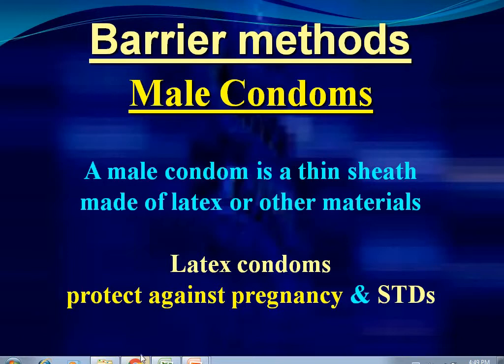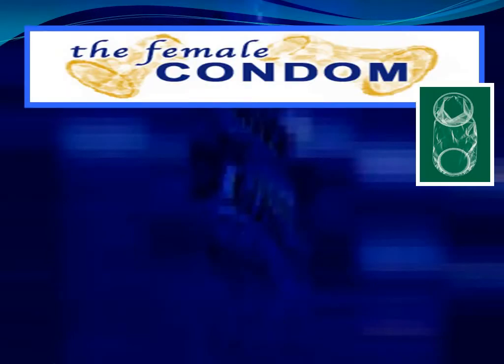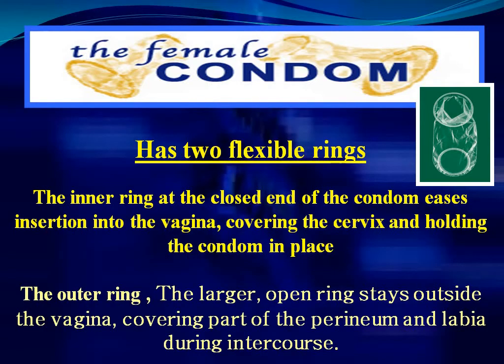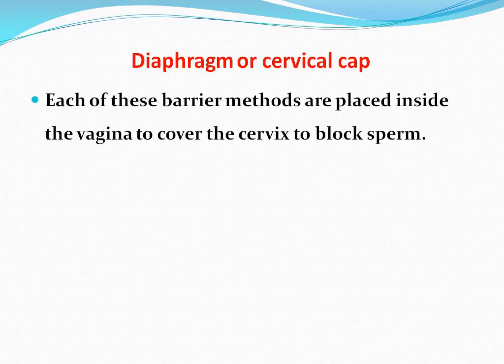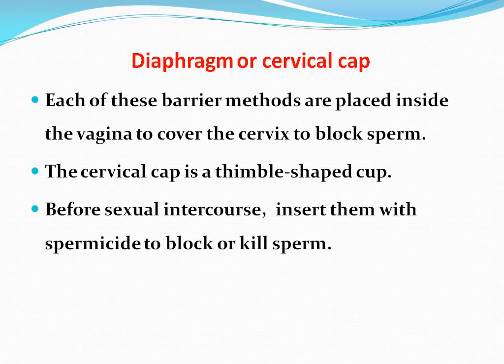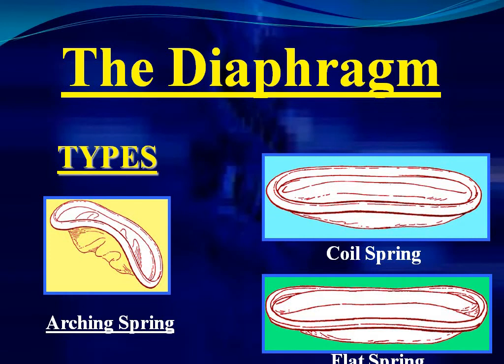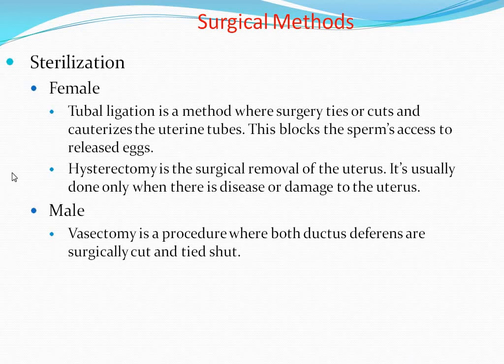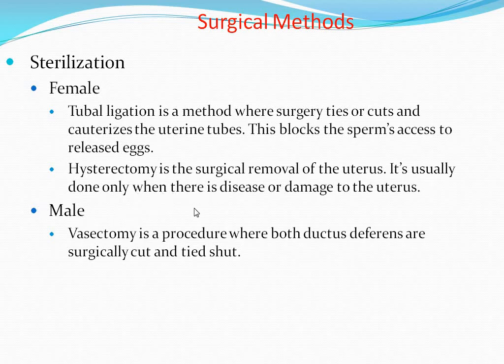CONTRACEPTION 2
FACULTY NAME- JV'n DR. SHABNAM N SHAH
TOPIC NAME CONTRACEPTION 2